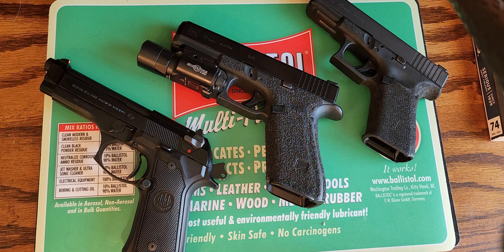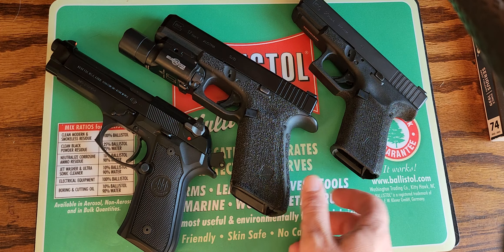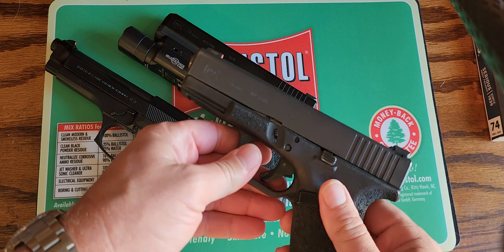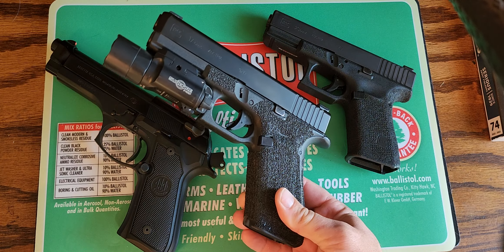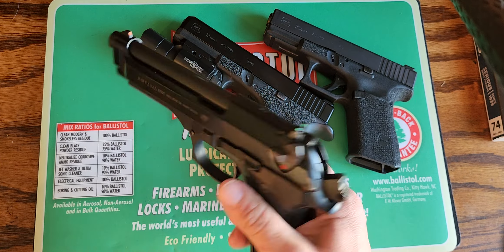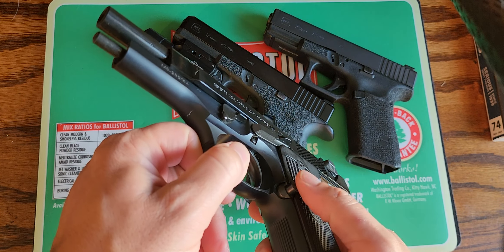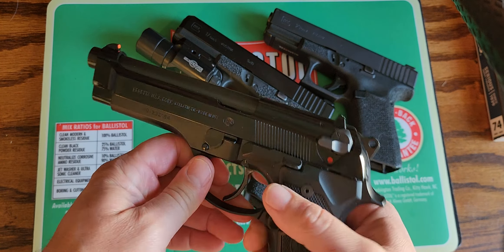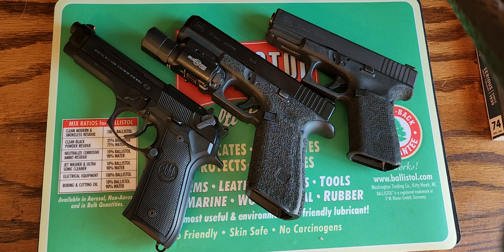Pistol carry options that are not micro 9mm.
Brownells.com